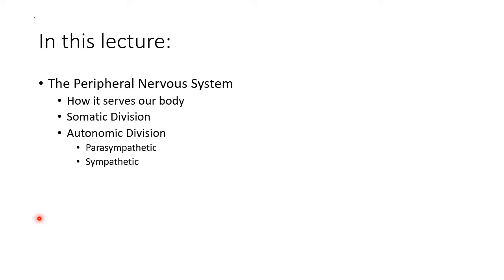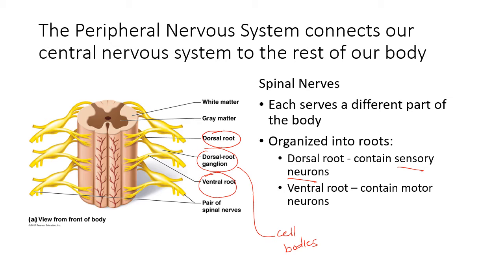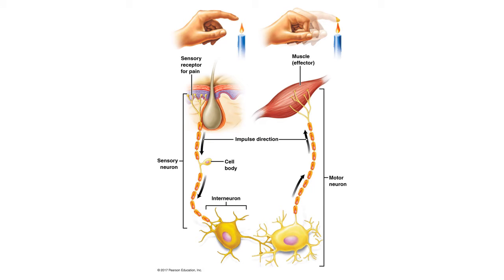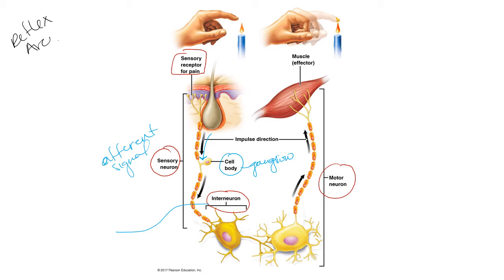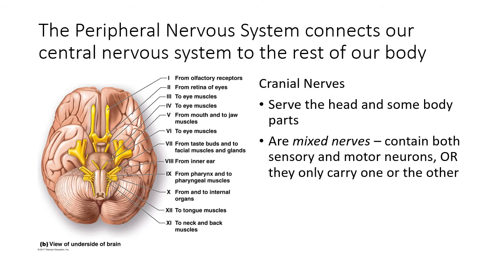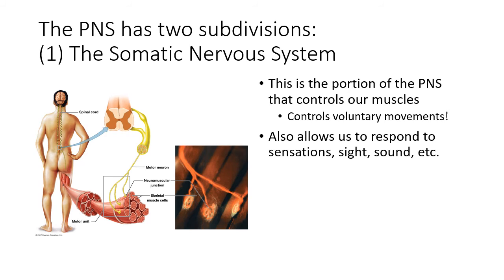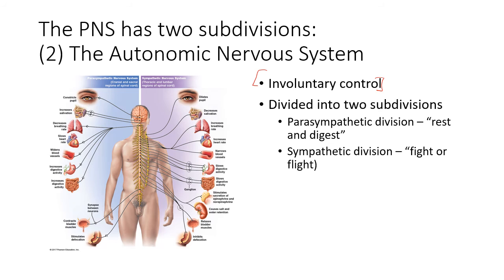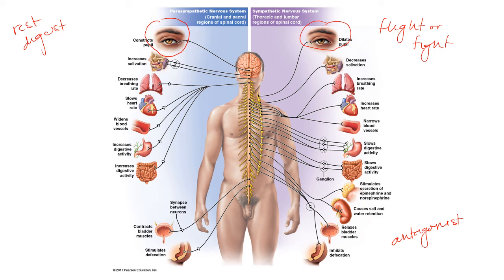The Peripheral Nervous System